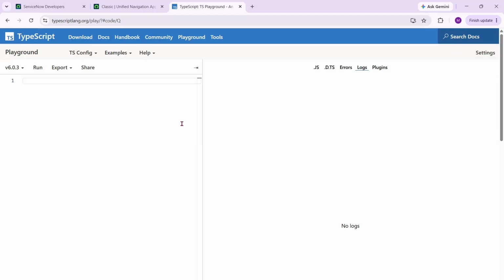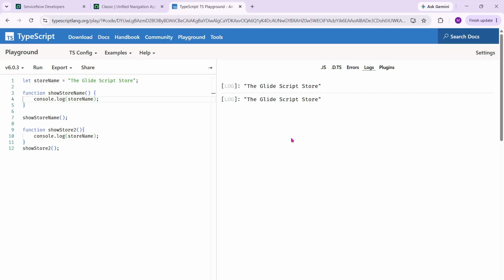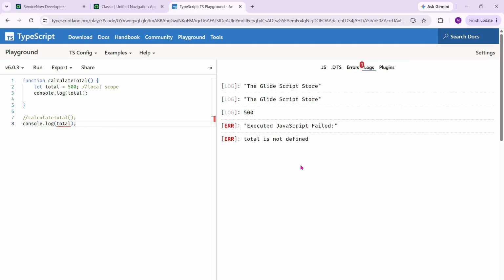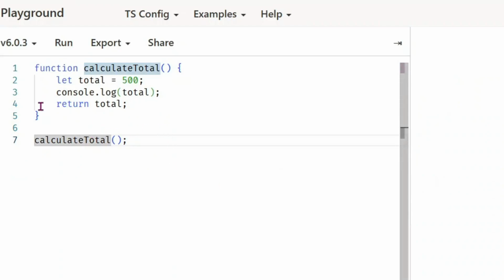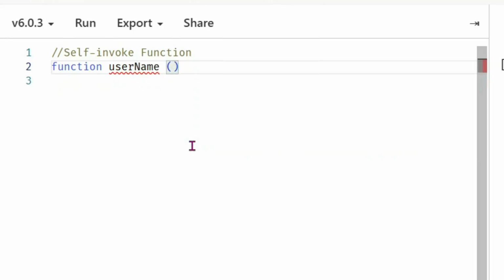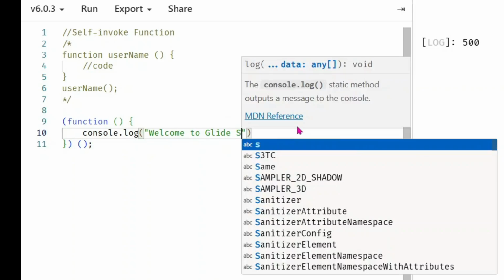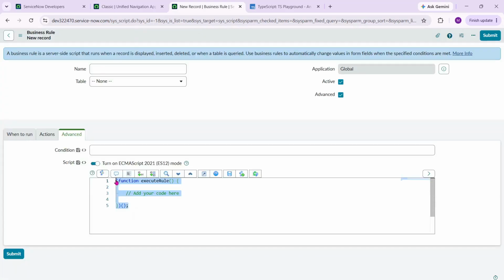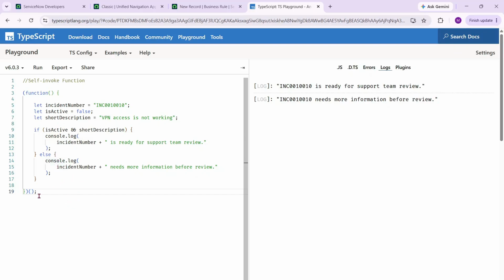Day 12 | JavaScript Functions from Scratch | ServiceNow Scripting Masterclass Series | Part - 2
Welcome to Day 12 of the ServiceNow Scripting Series.

In this lesson, we continue learning JavaScript Functions — Part 2 and build on the function concepts covered in Day 11. This session focuses on important function concepts that are useful when writing reusable and efficient ServiceNow scripts.

You'll strengthen your understanding of function parameters, arguments, return values, function expressions, anonymous functions, function scope, reusable functions, and practical function-based coding examples.

These concepts provide an important foundation for Client Scripts, Business Rules, Script Includes, UI Actions, Catalog Client Scripts, GlideRecord, GlideAjax, and advanced ServiceNow scripting.

If you're learning ServiceNow development, preparing for CSA or CAD, or building your JavaScript foundation for ServiceNow scripting, continue through the complete series from Day 1 onward.